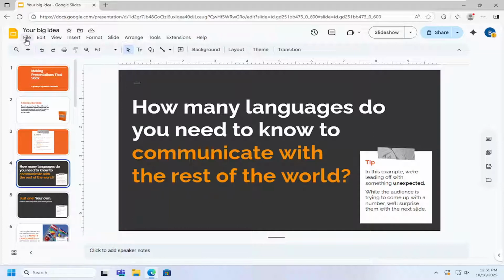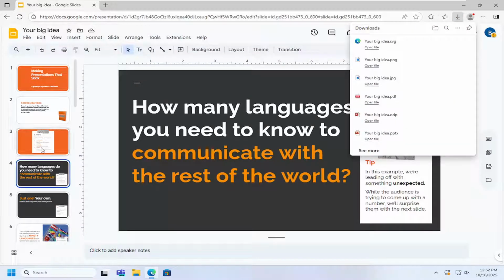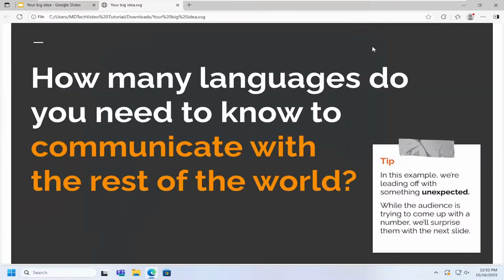How To Download Google Slide Presentation as Scalable Vector Graphics (.svg) [Guide]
Google Slides does not offer a direct option to download presentations as Scalable Vector Graphics (.svg) files. However, this tutorial explores alternative methods to convert your slides into SVG format, which is ideal for maintaining high-quality, scalable graphics for design and web use. The guide covers steps such as exporting slides as PDFs or images first and then using third-party tools or software to convert those files into SVGs. Understanding these workarounds helps users achieve vector-quality graphics from their Google Slide presentations.

By learning how to convert Google Slide content into SVG files through intermediate steps, users can leverage scalable graphics for logos, web design, and print projects. This tutorial highlights practical solutions despite the lack of native SVG export, ensuring your presentation visuals retain quality at any size. Mastering these techniques expands your creative options when working with Google Slides.